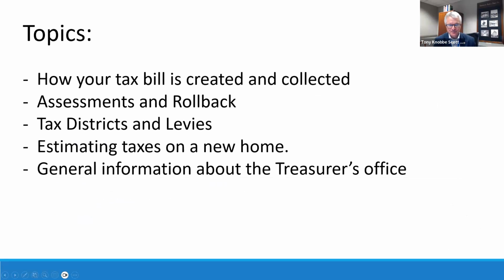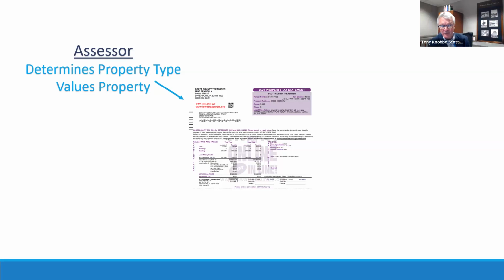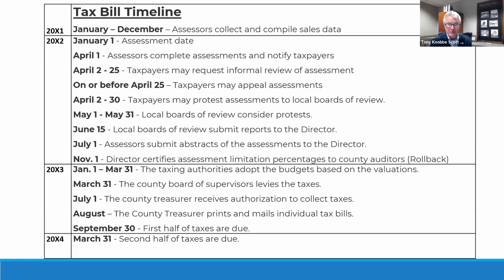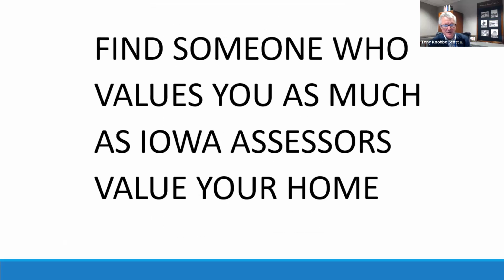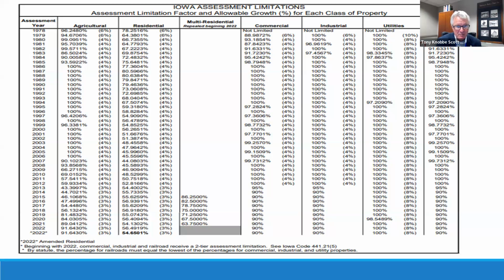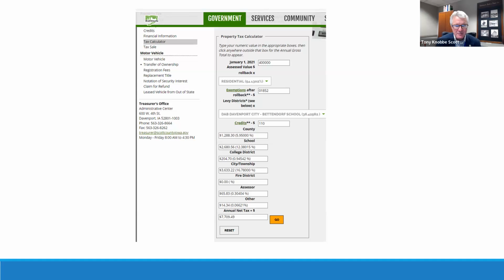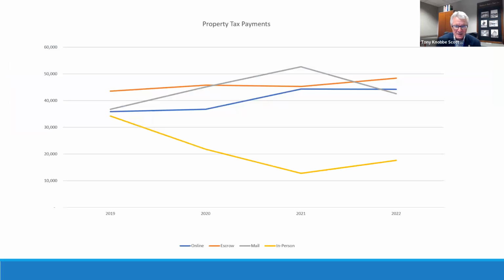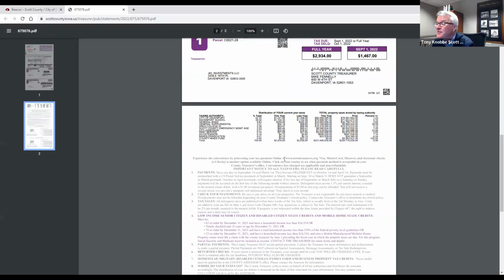Scott County Treasurer Tony Knobbe